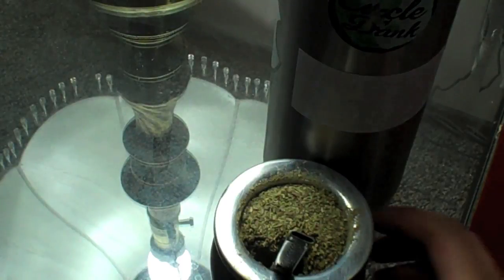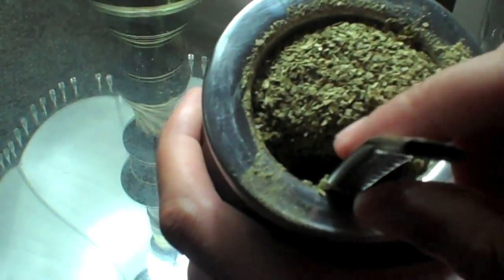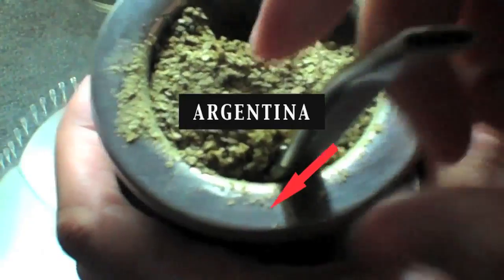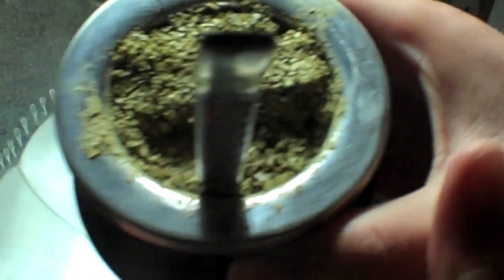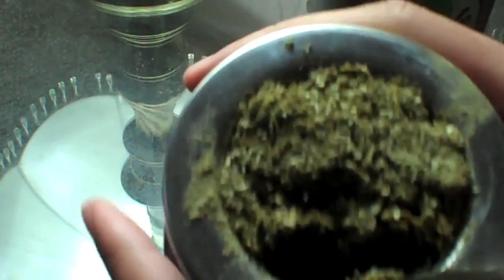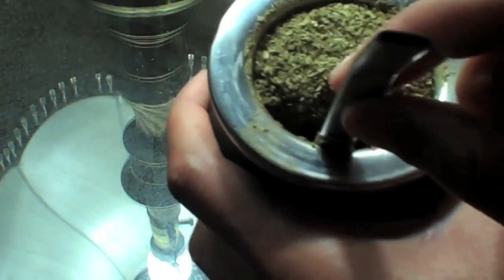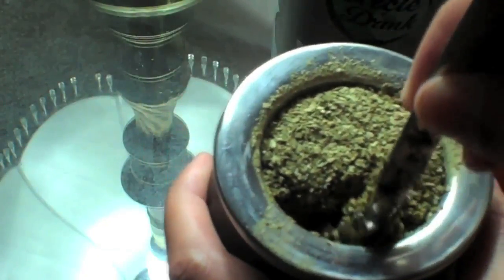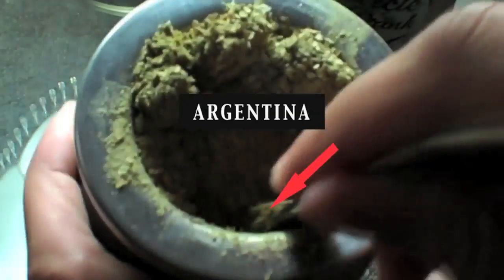Bombilla Hemisphere Switching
Bombilla Hemisphere Switching Your Yerba Mate.